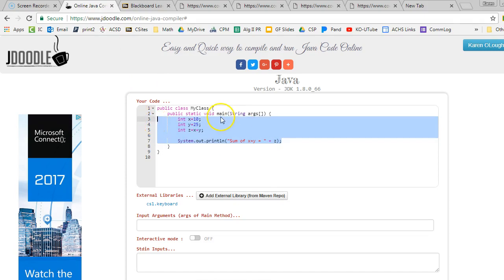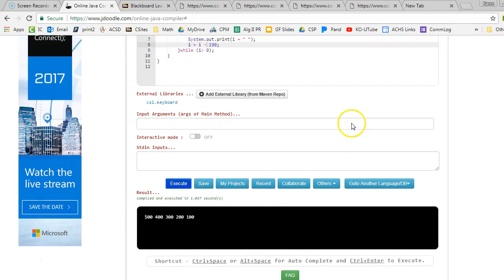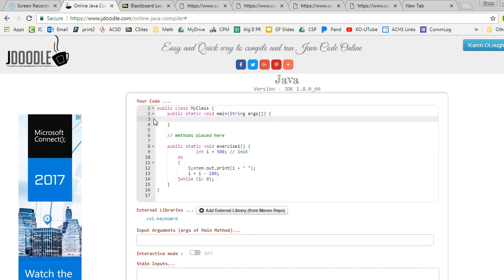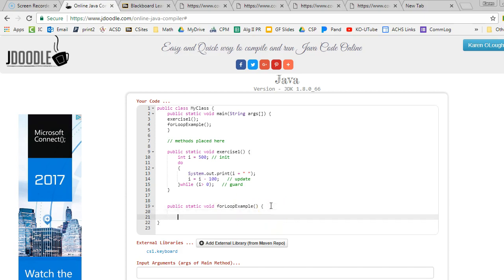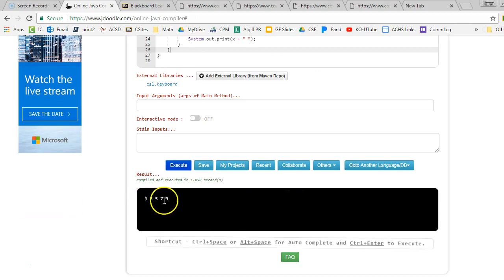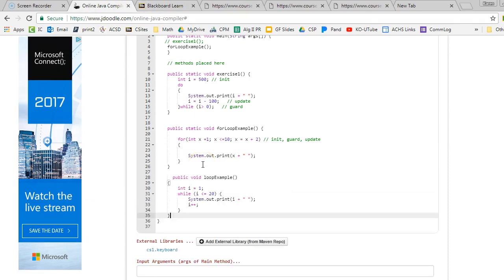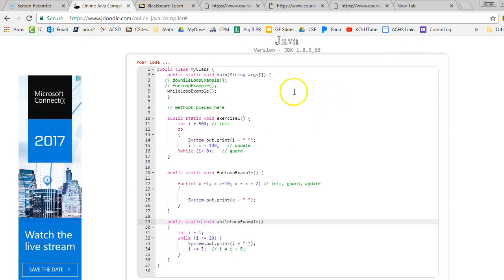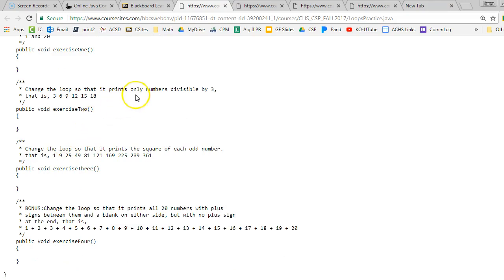Greenfoot Video 6.5 Loops Practice